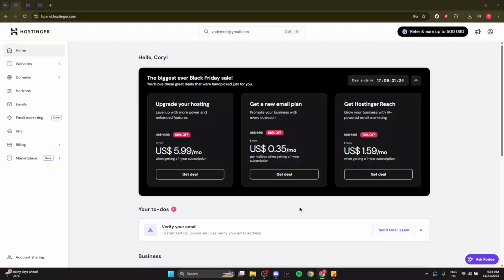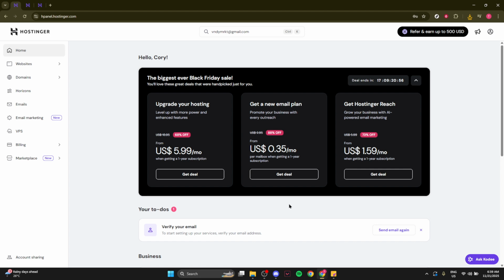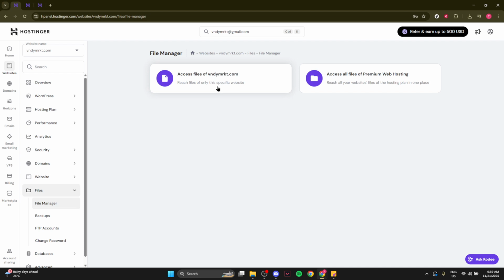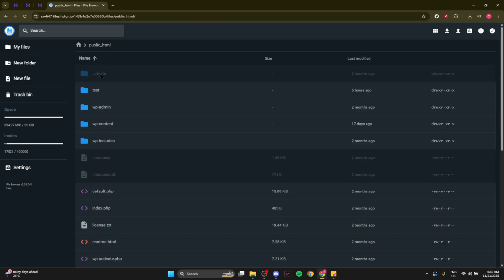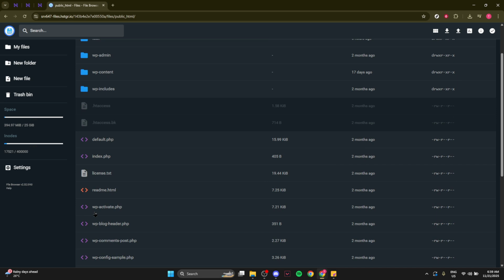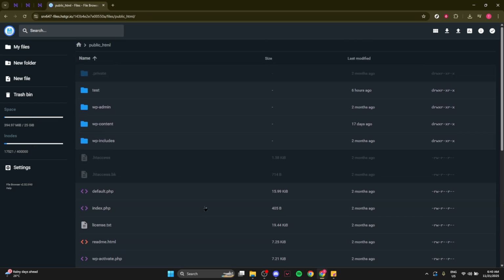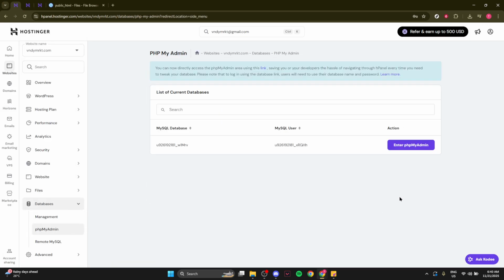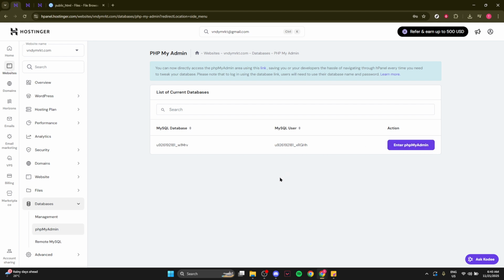How To Host Api On Hostinger [2025 Guide]